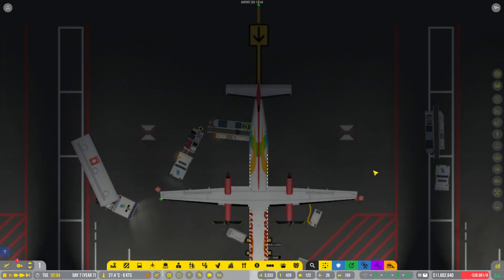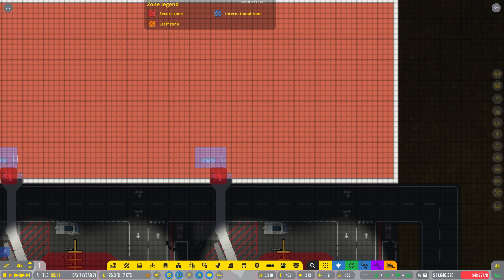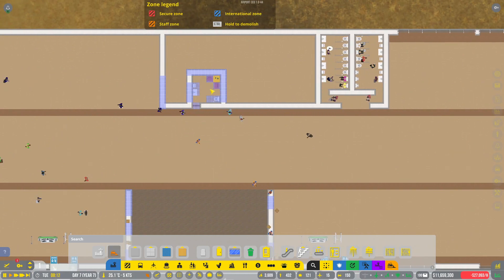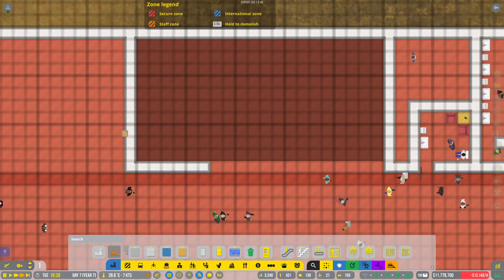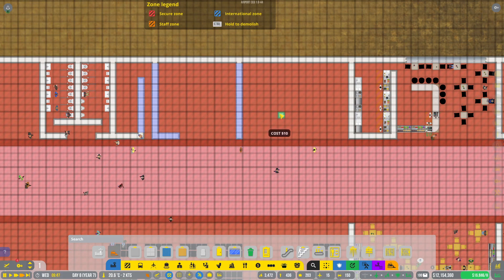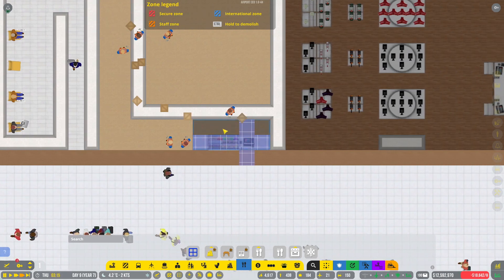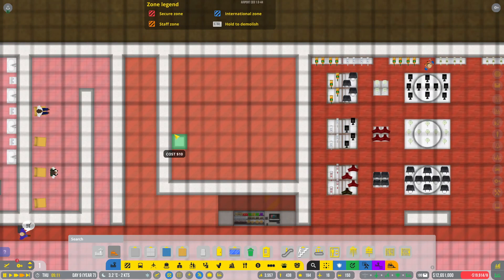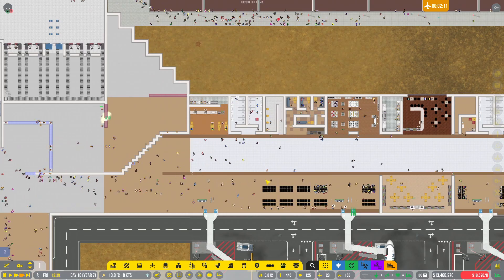Need a Nap? - Airport CEO - #28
We're working on concourse D and getting shops, stores and seats in place.